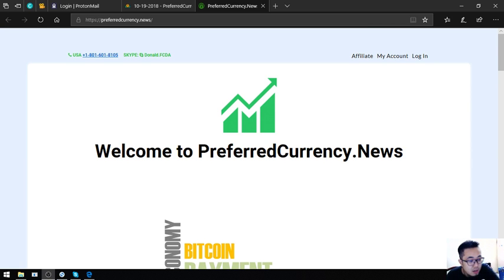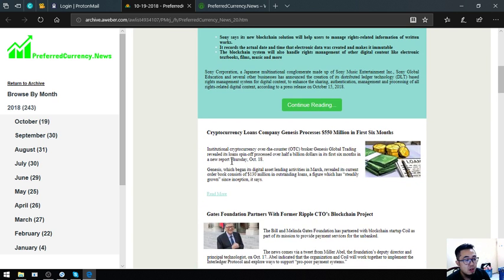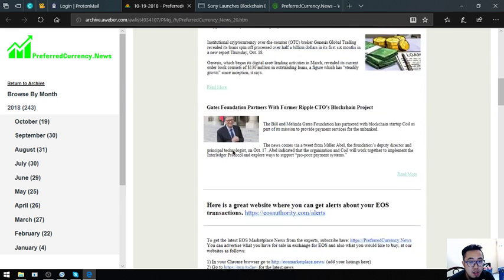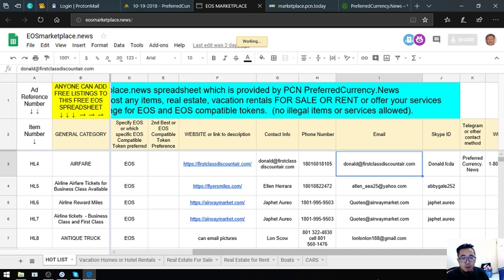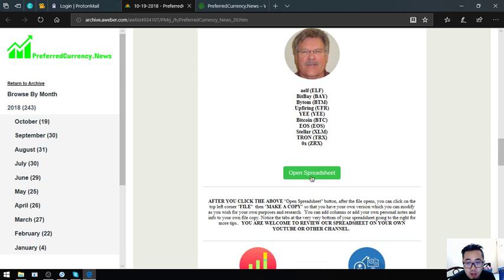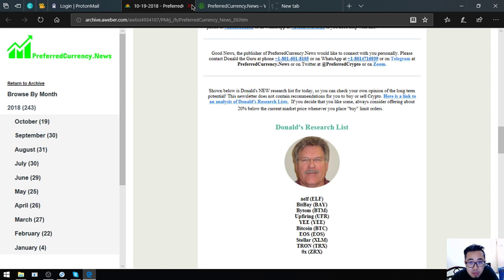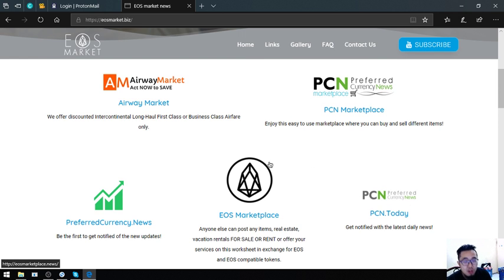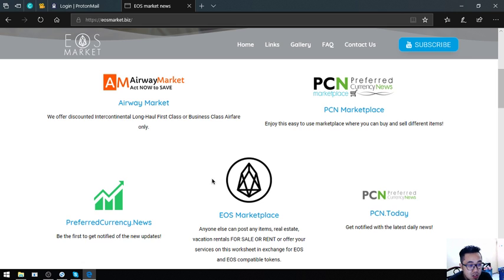Daily Newsletter And An Important Website!